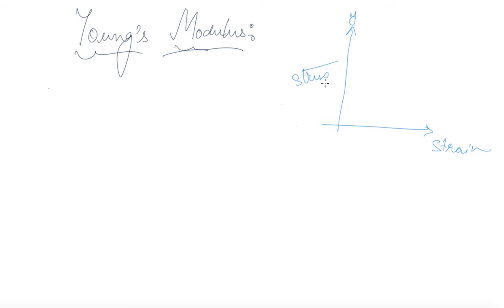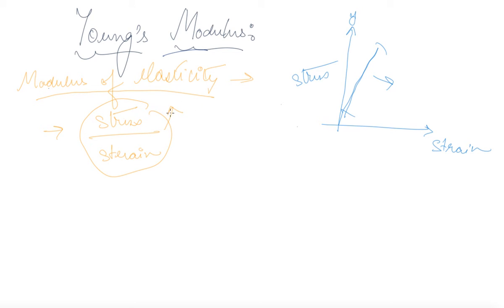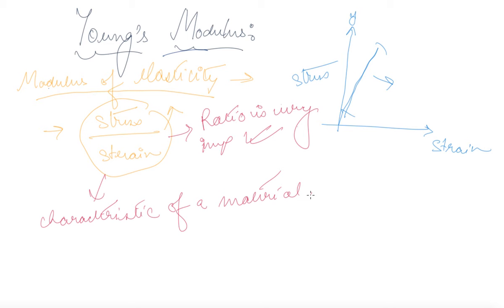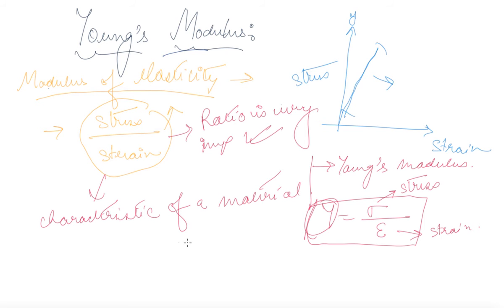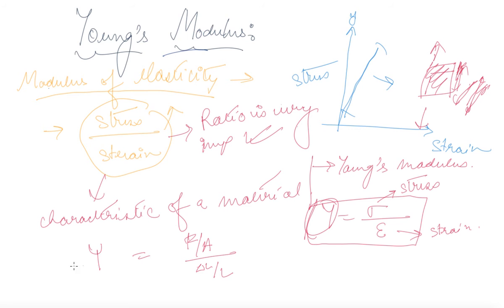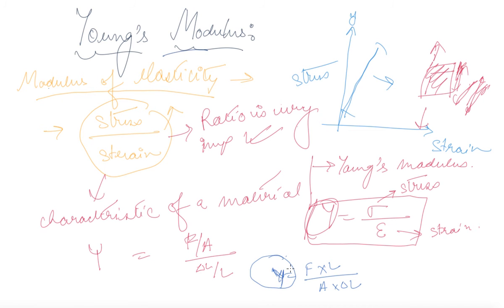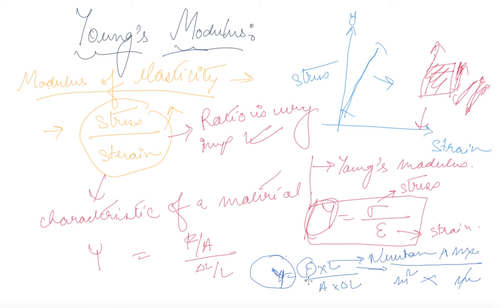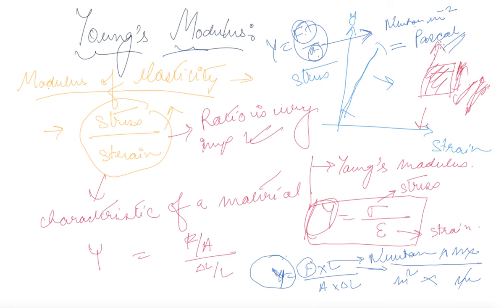Young's Modulus | Class 11 Physics Mechanical Properties Of Solids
Young's Modulus | Class 11 Physics Mechanical Properties Of Solids by Blaze